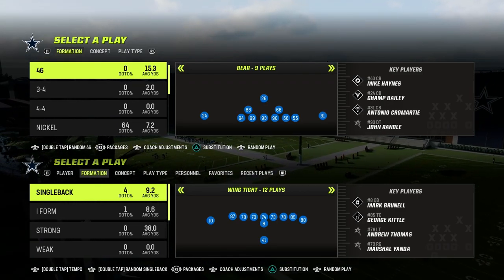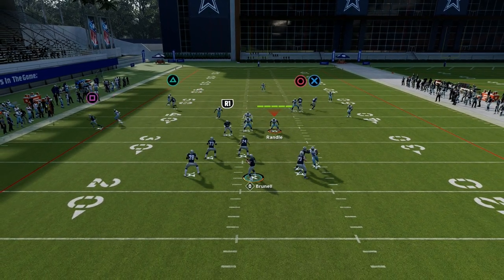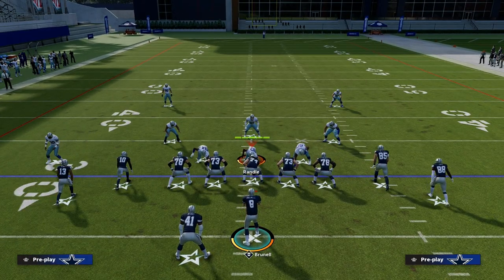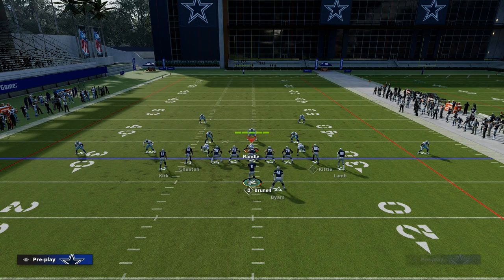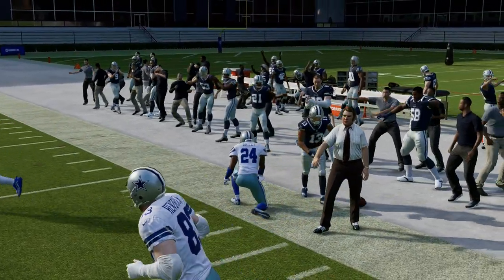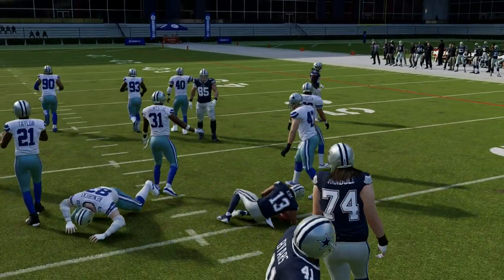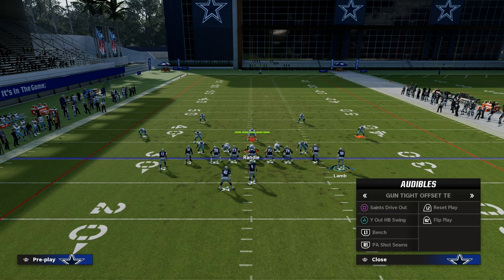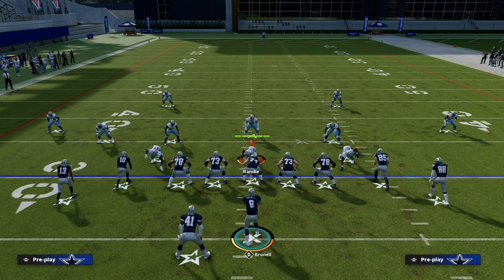The BEST Offense In Madden 23| Tight Offset Sail Concept